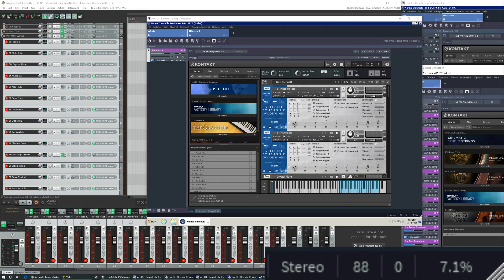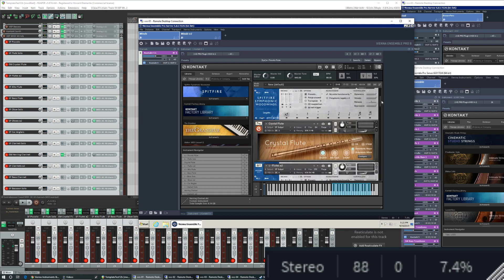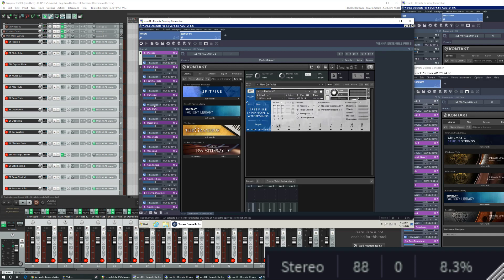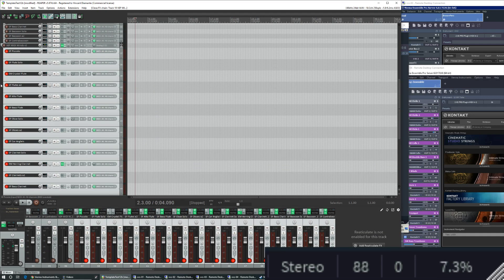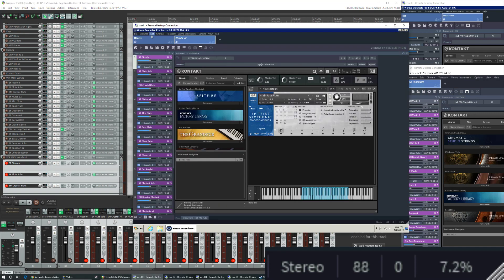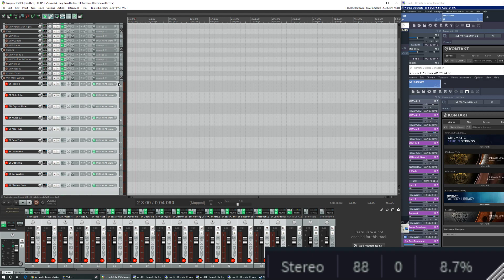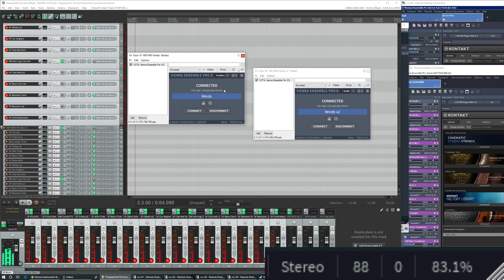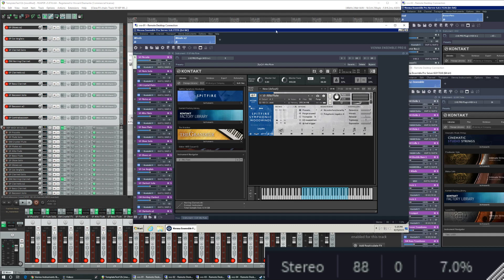CPU performance difference in Vienna Ensemble Pro instances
I've got two different Vienna Ensemble Pro instances, structured totally differently but practically the same resultant sound... but one version has huge difference in CPU performance, and it's really counter-intuitive which one performs better...

1) One instance = one channel, one Kontakt instance, large instrument rack.
2) One instance = 16 channels, 16 Kontakt instances, each with one instrument.

VEP Server = i5-3470, 32 gigs RAM.